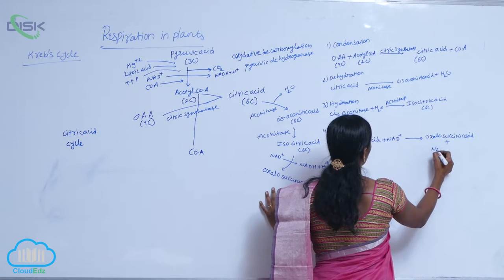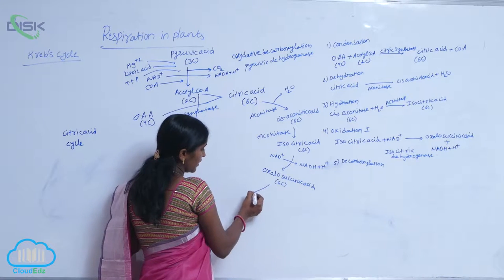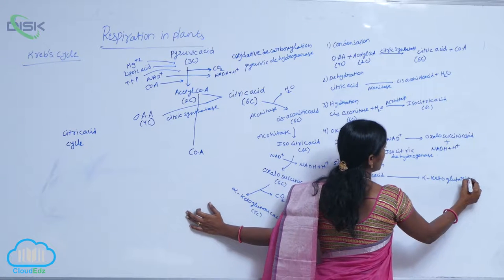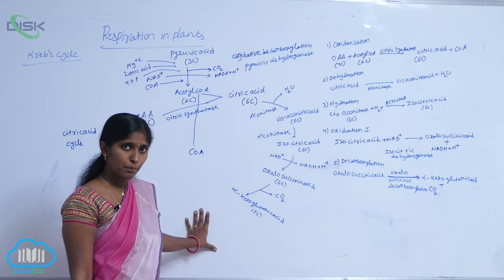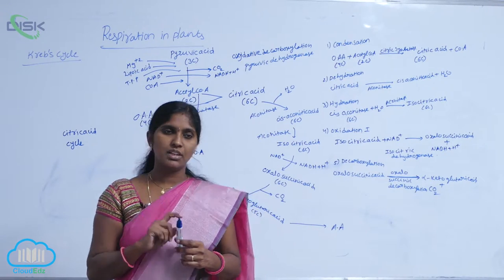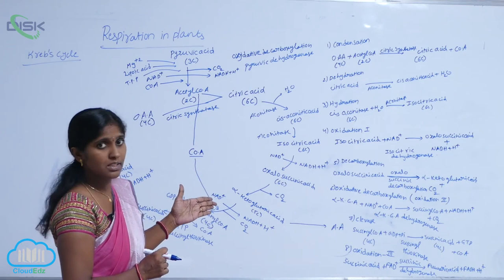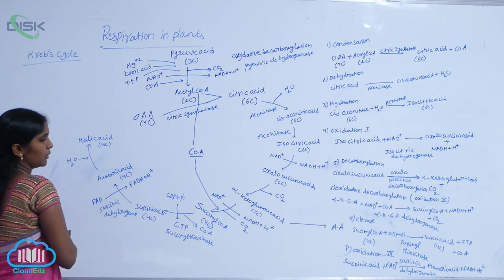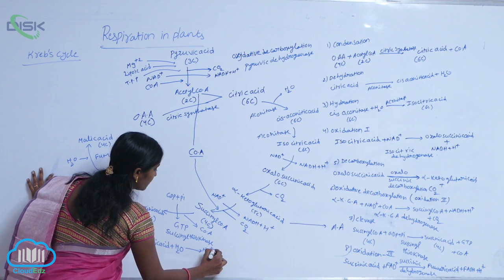Tri Carboxylic Acid Cycle || Tri Carboxylic Acid Cycle 2 || Disk Telangana